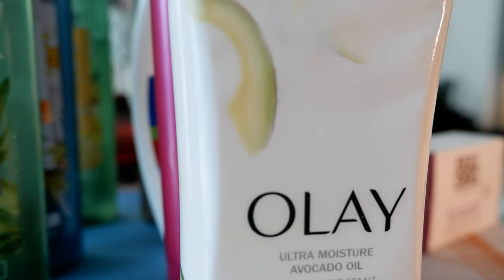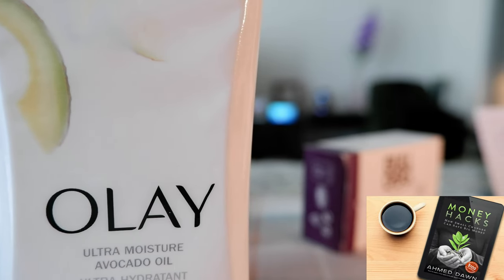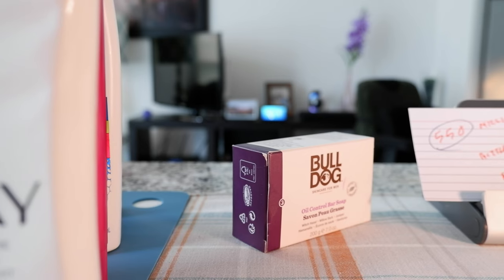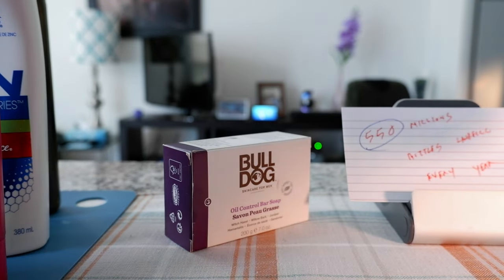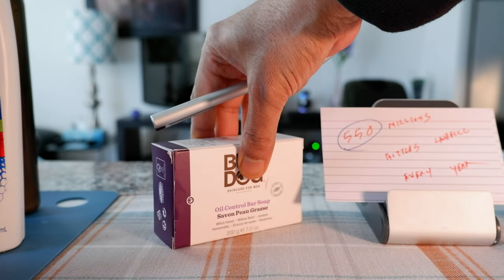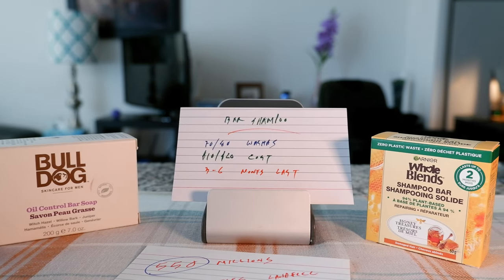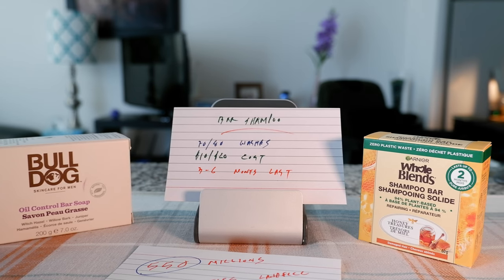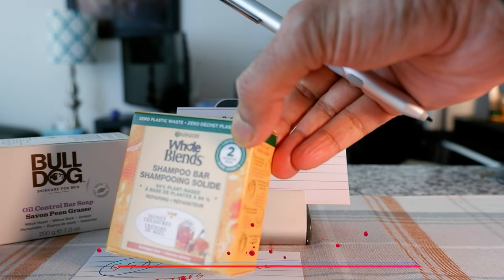Eco-Friendly Hair Care: The Secret to Saving Our Planet (Switch Shampoo & Body Wash)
How To Save The Planet With Your Shampoo & Body Wash  | 3 Ways to Save the Planet

I always wanted to try bar soap and conditioner replacing bottles, but they are hard to find and big manufacturers haven't caught up yet in producing these.

Recently, I came across a bar shampoo from a big manufacturer and I hope others will follow the path to reduce plastic waste and save the planet.

Chapters:
0:00 Intro
0:15 Shampoo, Shower, & Save The Planet
1:05 550 Million Bottles Landfill
2:20 Replace Bottle Shampoo with Bar Shampoo & Condition
5:35 Small Things Can Save Our Big Planet

Ahmed Dawn's insights. You may want to watch the following:

Life Hacks 101 | Smart Living Tips for A Better Life